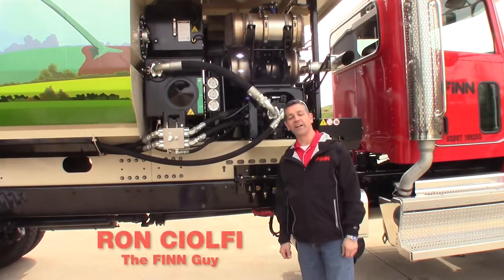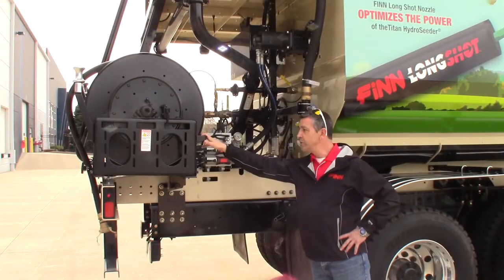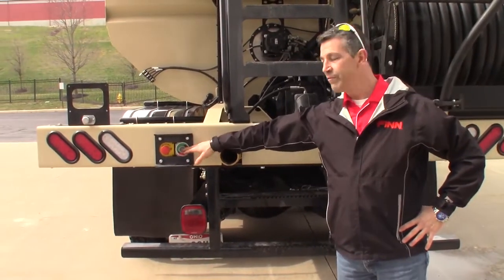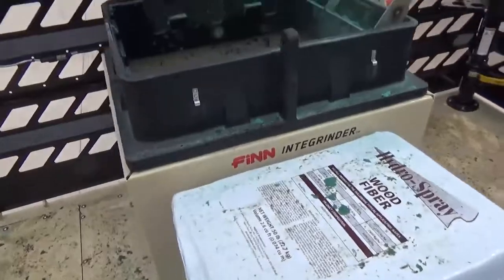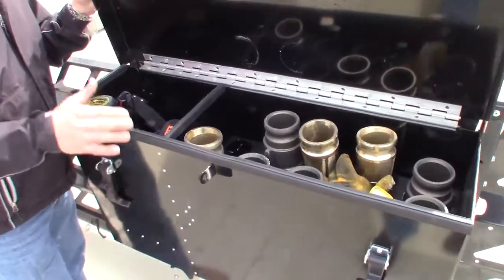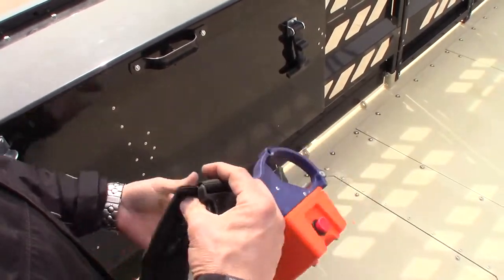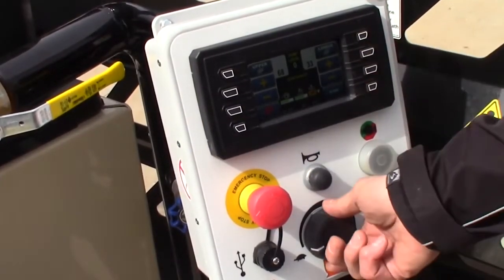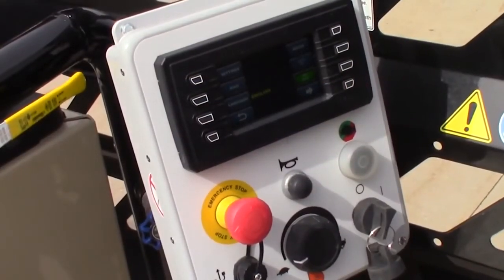FinnHT Hydroseeders Walkaround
FINN 3,300 and 4,000 Gallon Hydroseeder, Hydromulcher features and benefits review by Ron Ciolfi, The FINN Guy. It has a Tier 4 Final water cooled, turbo-diesel engine with 173 HP by John Deere.

Finn invented and trademarked the first Hydroseeder in 1953. Designed to mix and spray a slurry of seed and fertilizer over broad areas, this was more than product innovation. Finn hydroseeders use hydraulically driven, mechanical paddle agitation and liquid recirculation to enhance the loading, mixing, and discharge operation.